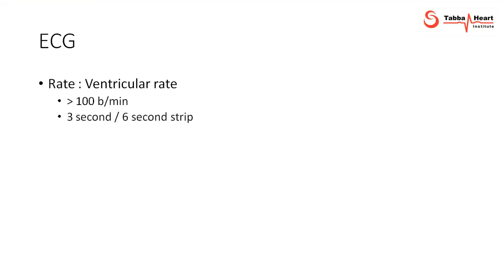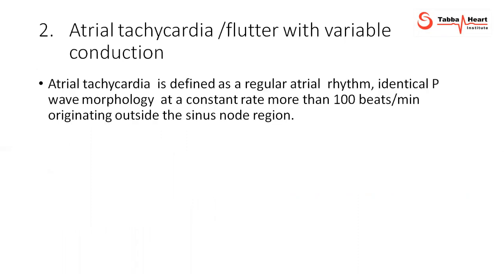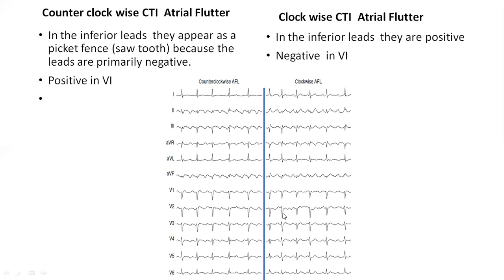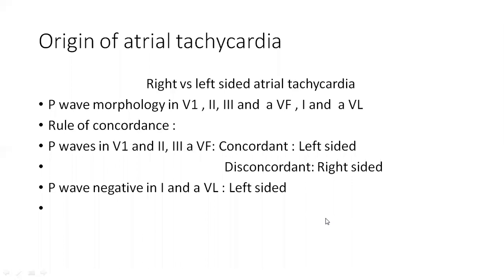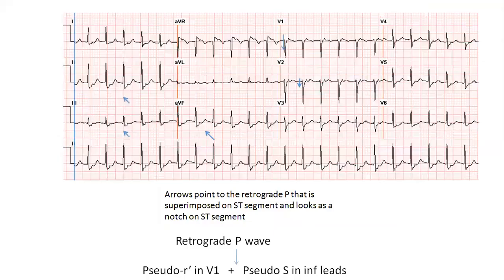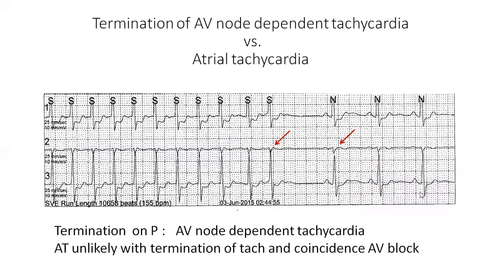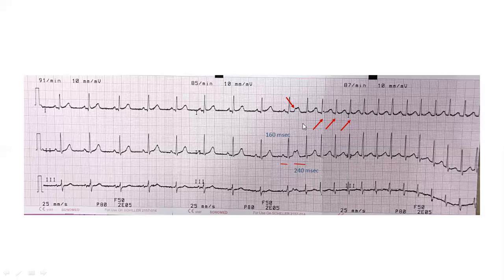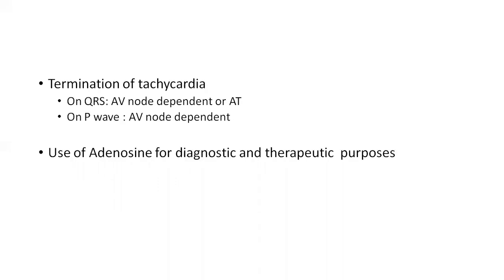Basics of ECG Workshop By Dr Fariha Sadiq